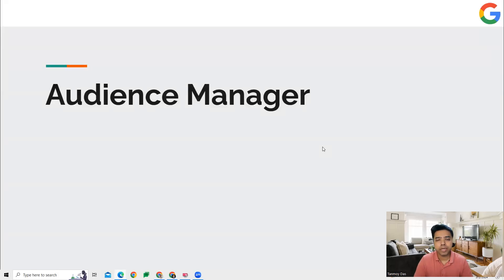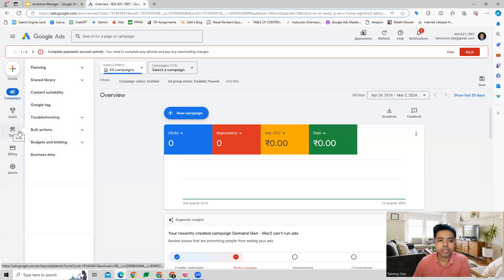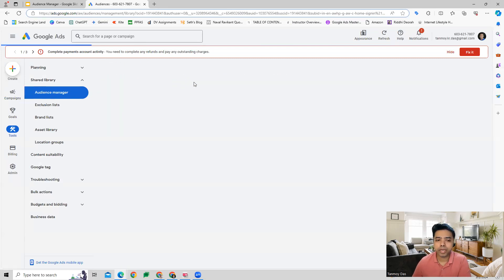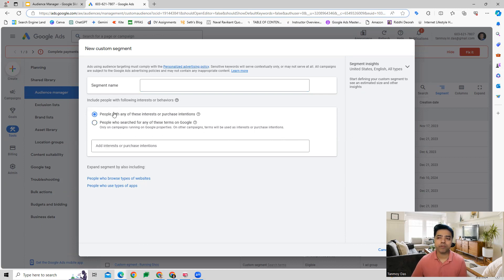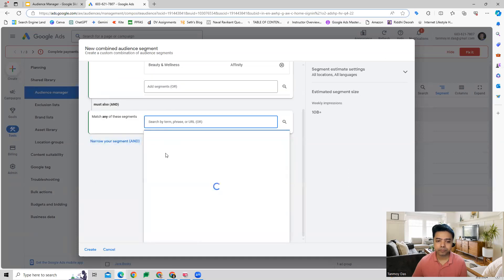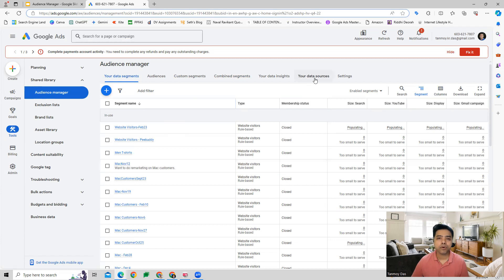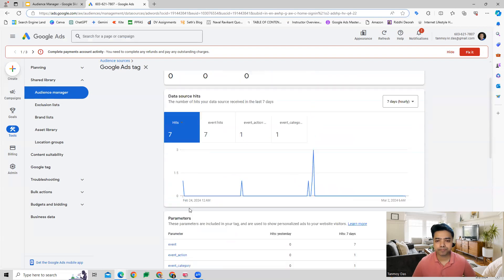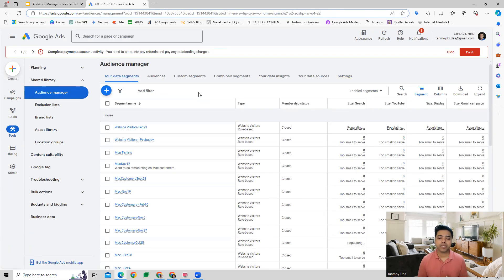Learn How To Use Audience Manager In Google Ads!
HOW TO USE AUDIENCE MANAGER IN GOOGLE ADS

Audience manager is the home of Audience segments, Audience sources, and Audience insights. It can help you manage and create new audience segments and sources.

To learn more about this feature, you can refer to this article